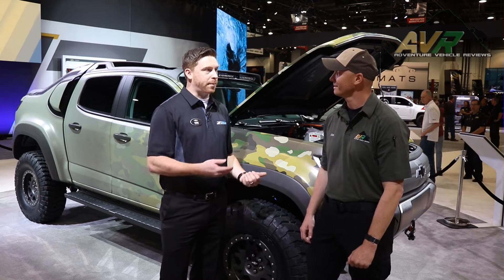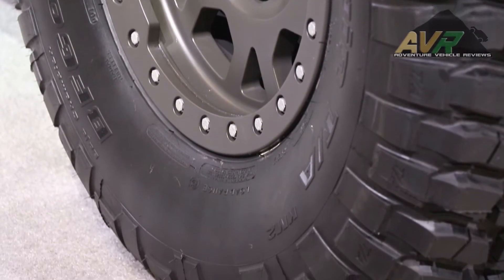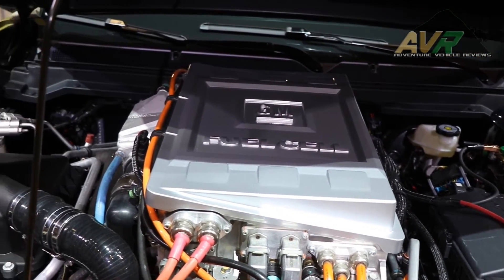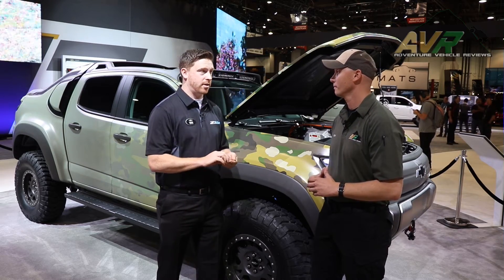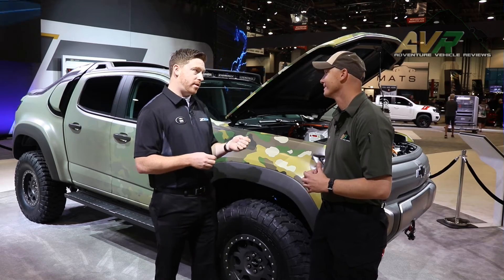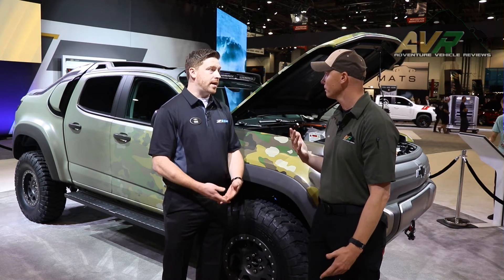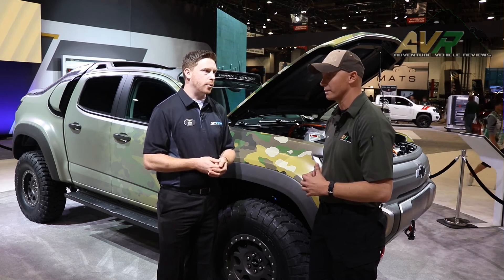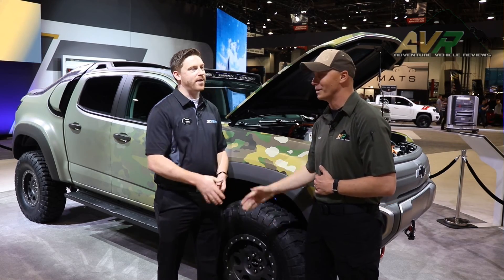ZH2 Chevrolet Colorado for US Army - SEMA 2016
Check out the ZH2 concept fro Chevrolet to be used in the US Army in 2017 testing. This vehicle revolutionizes many needs for the military and can produce about 2 gallons per hour as a by-product of the electric motor.